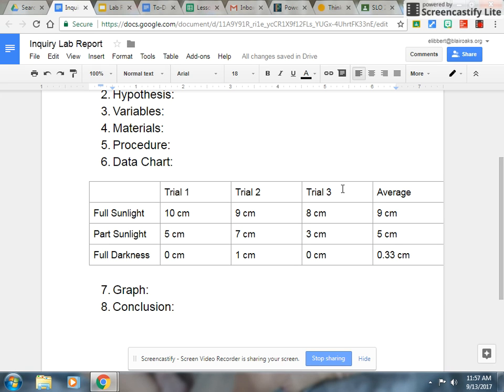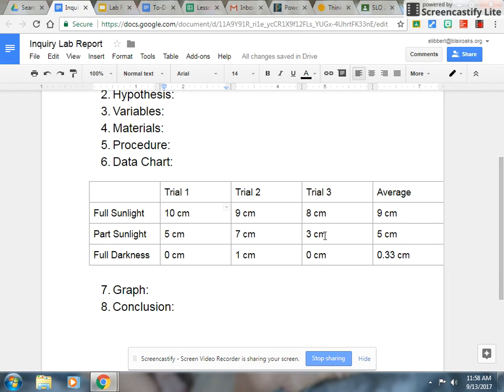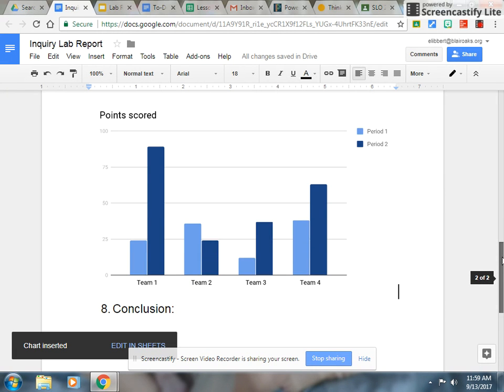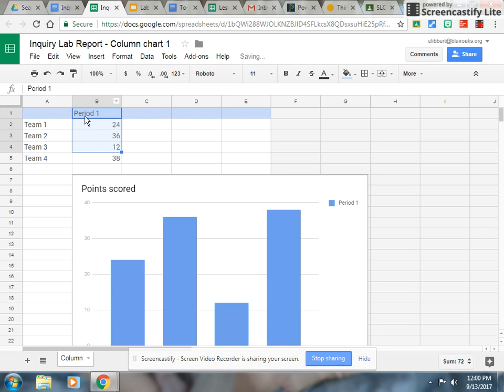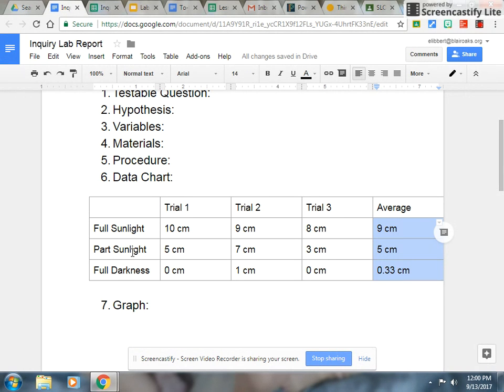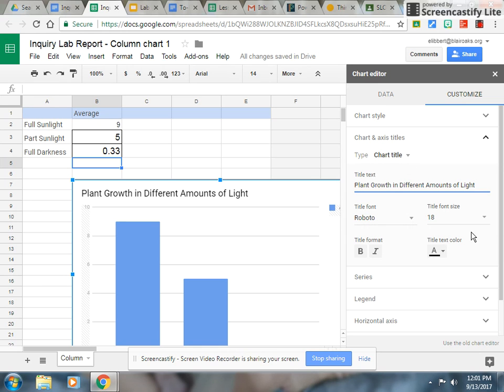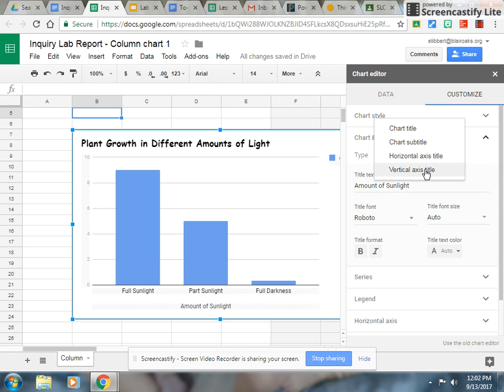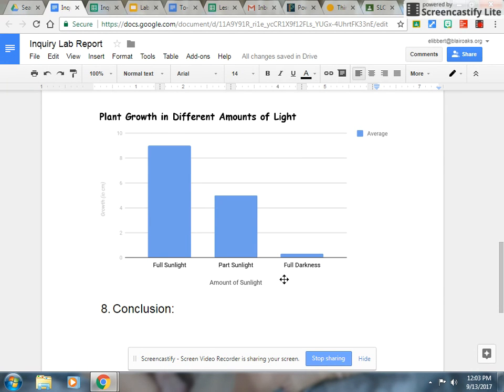How to add a Graph to a Lab Report